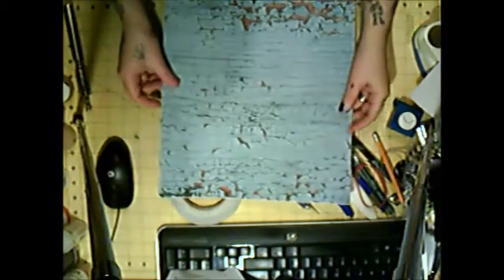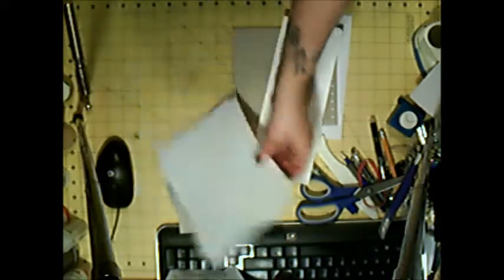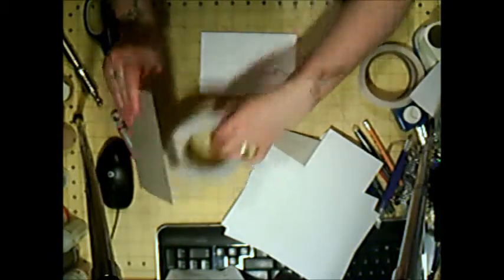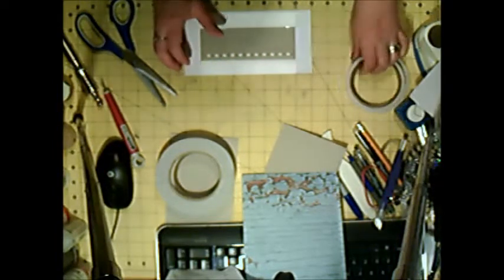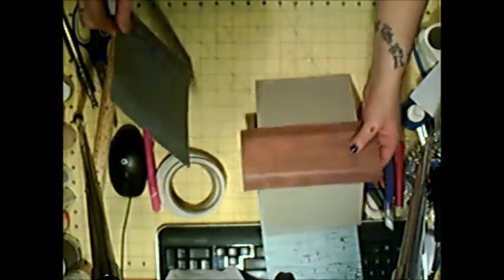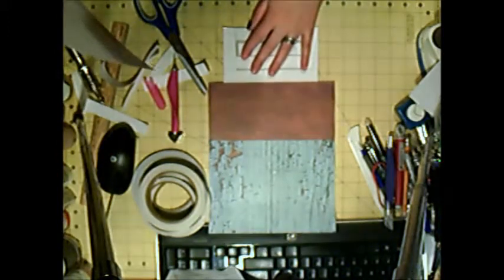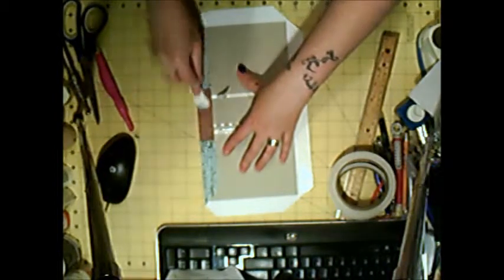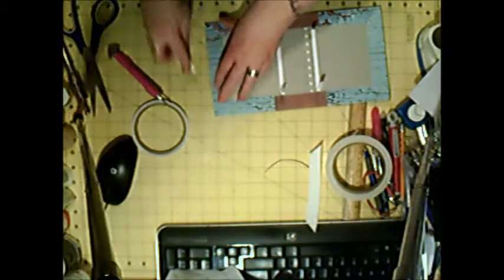Travel Mini Part 3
A mini album made to take on your travels.

Ello: @earthmagick